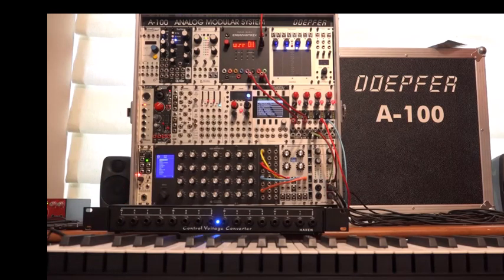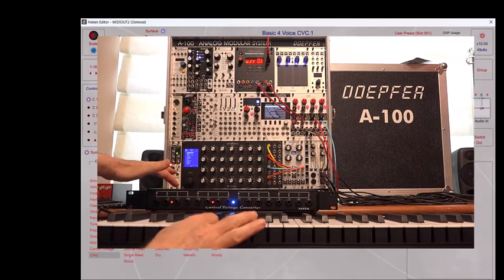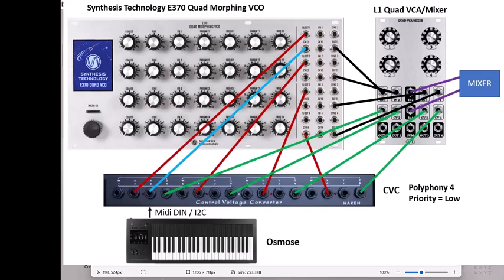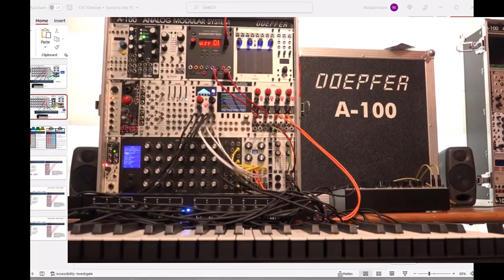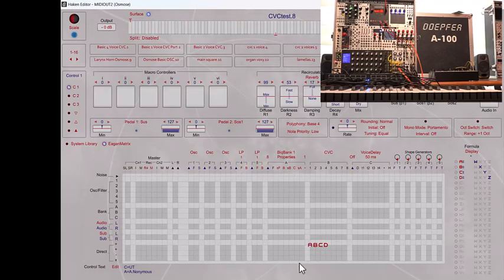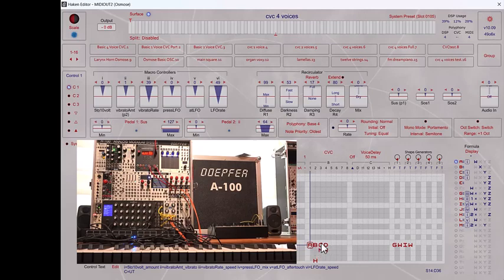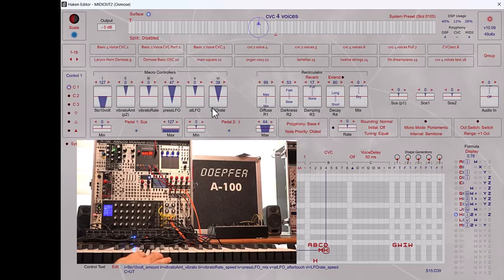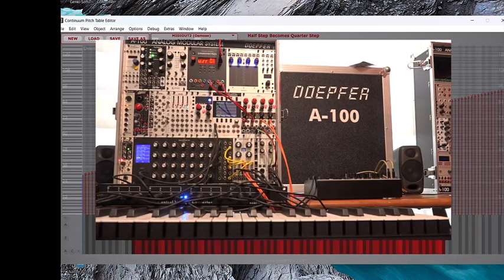EaganMatrix Programming for Osmose using the CVC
Tested out the CVC connected to Osmose using the Haken Editor and CVC based presets that Expressive E provides in the Utility category. Here's a presentation on the fundamentals of using the CVC both in stand-alone default mode (options selectable in the editor) and programmed through the EaganMatrix.

Note that the Evaton Technologies "uCVC" also works if you are primarily interested in monophonic CVC connection (you can chain two together for duophonic operation) but that is not covered here as most will want to maximize using all four CVC channels with Osmose.

Note I also testing downloading Pitch Table Editor (PTE) tunings to the Osmose and they seem to work ok (though the editor is still visually geared for Continuum). So you can explore micro tunings and customer scales including importing Scala files on your modular setup using this connection though I don't go into great detail as PTE is its own video.